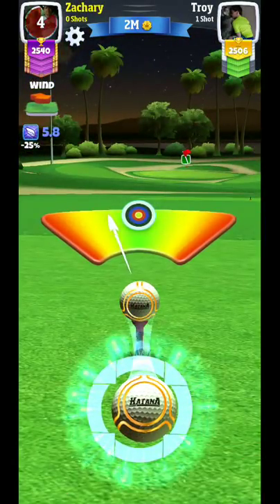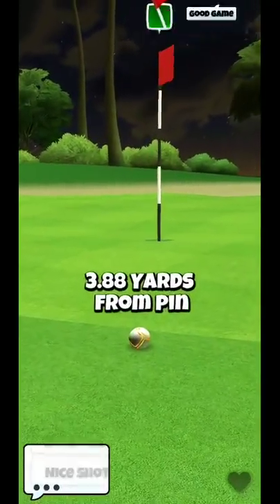Golf Clash Tour 9 Milano Hole 6 Par 5 w/ Hole 7 shootout headwind pointed at 430